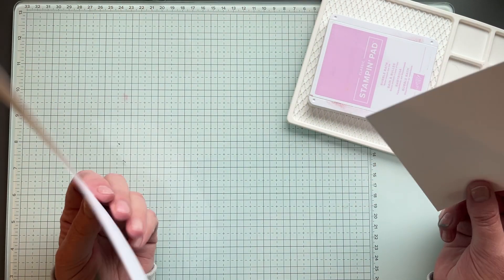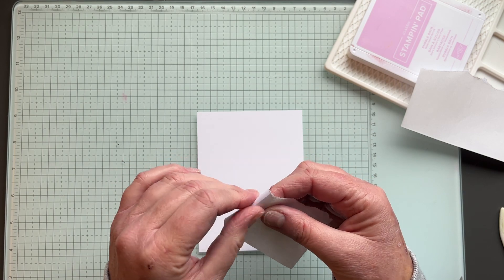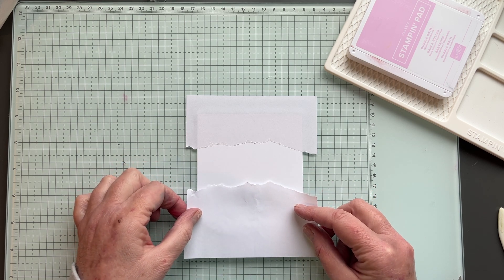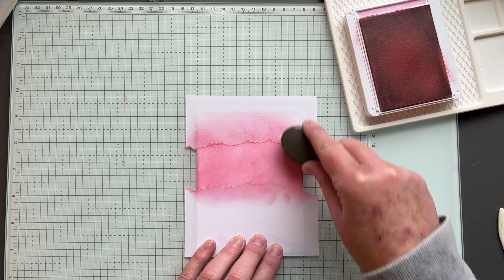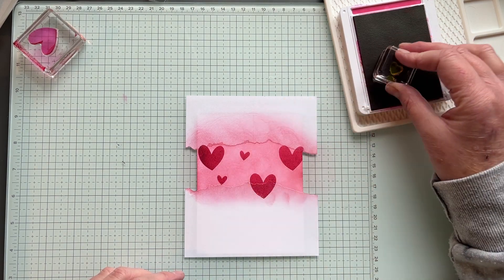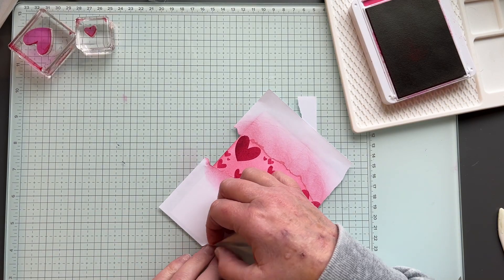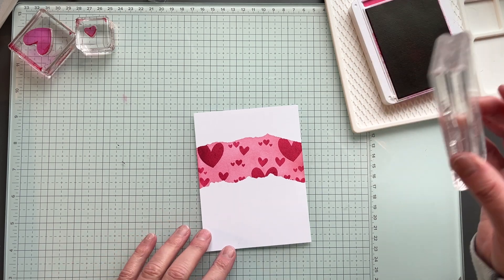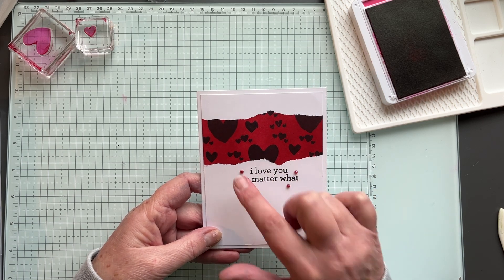Stampin' Up! Bee My Valentine & Masking!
A fun versatile card for you today!  Masking and hearts from the Bee My Valentine Stamp Set!

Measurements:
Basic White Thick:  5 1/2" x 8 1/2", score at 4 1/4"